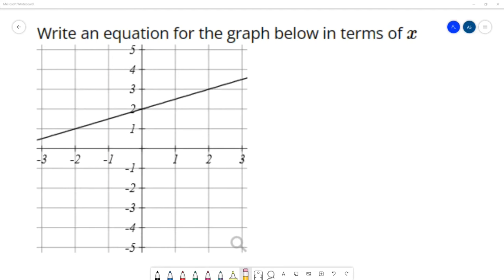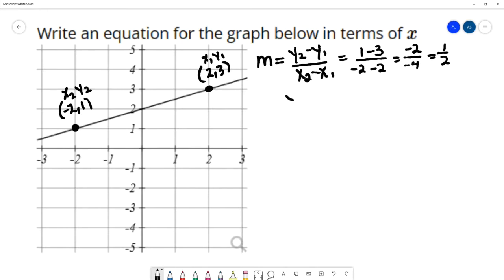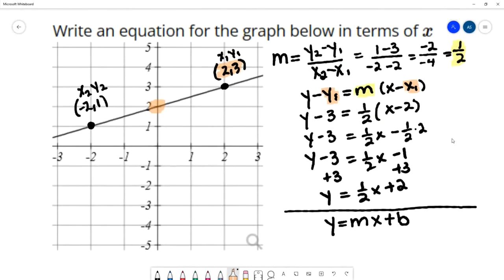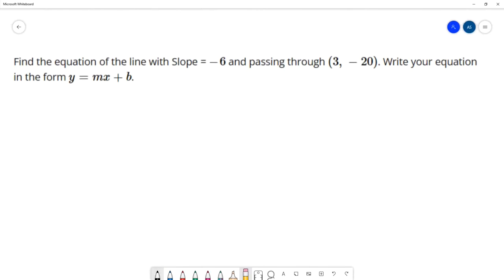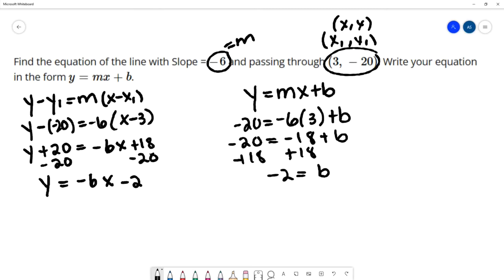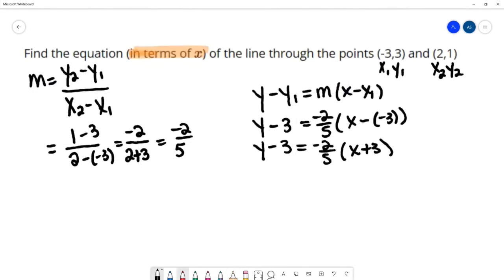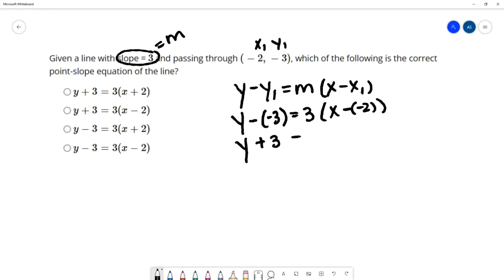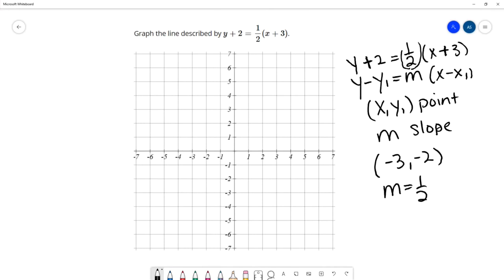Intermediate Algebra MAT1033 Practice Test 1 Questions 26-30